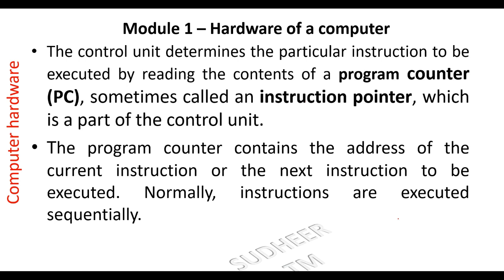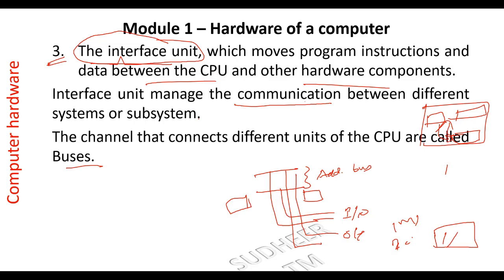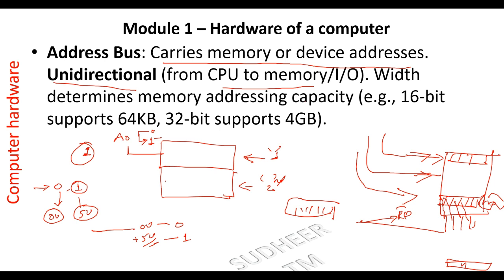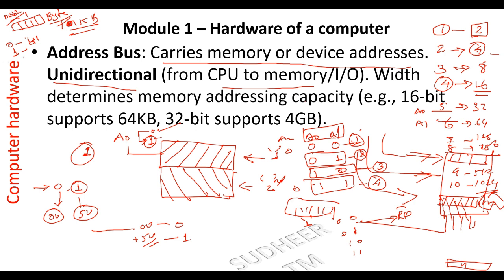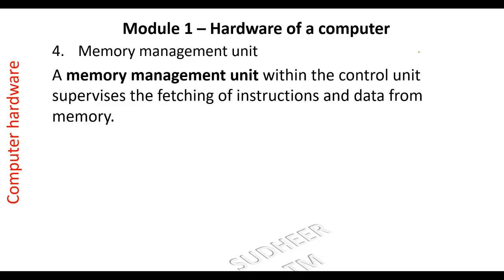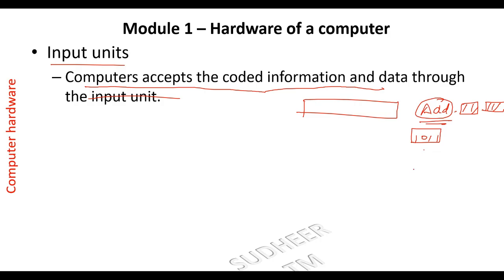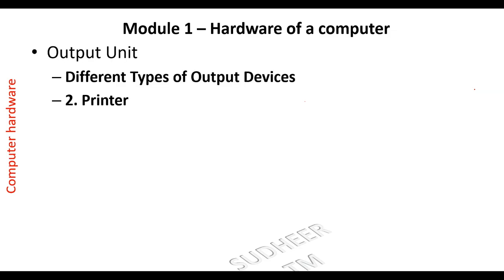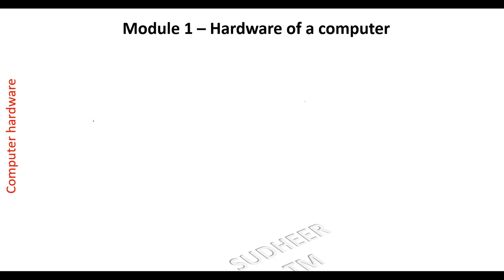Foundation of Computing from Hardware Essentials to Web design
KTU syllabus
Hardware of a computer system